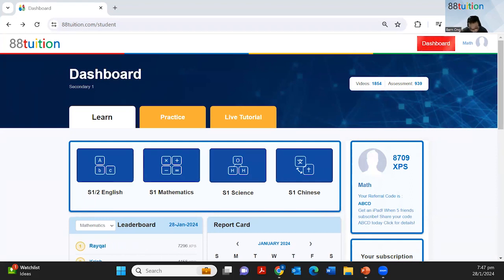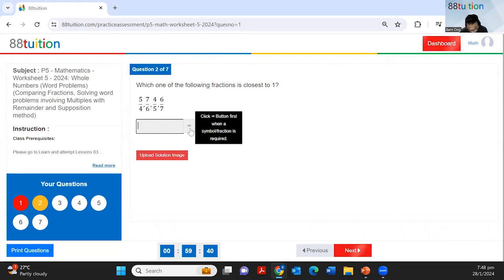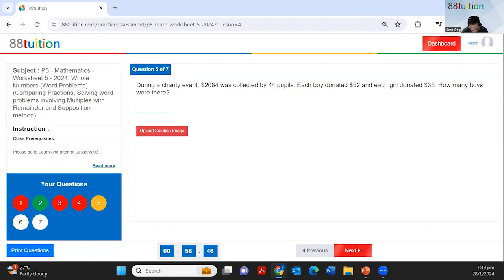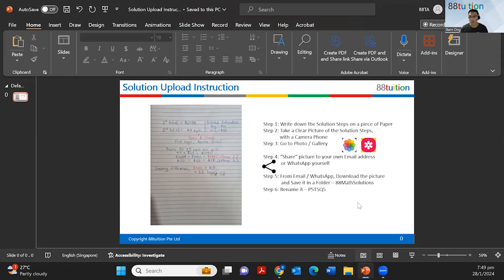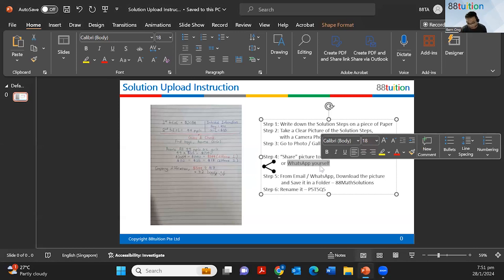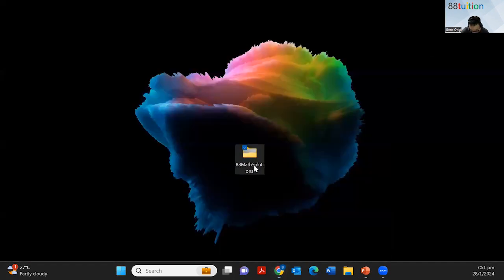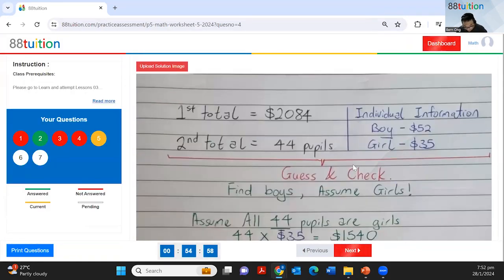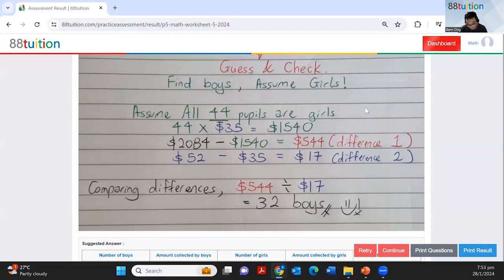Upload Solution Instruction For Students